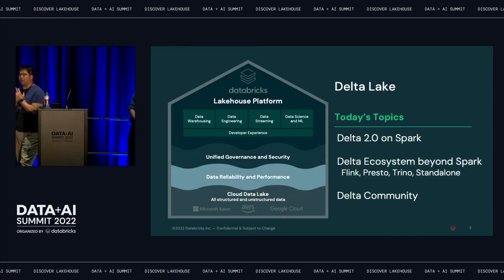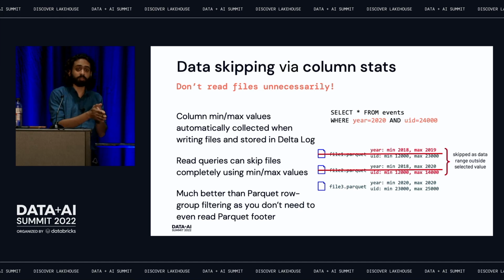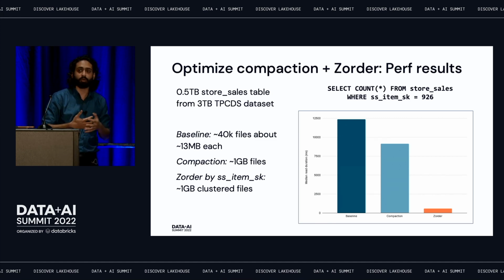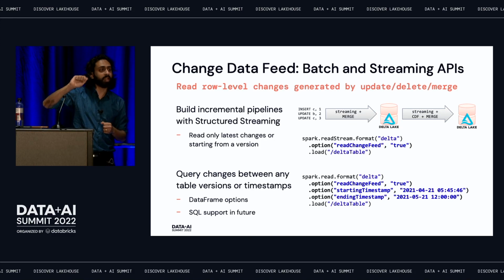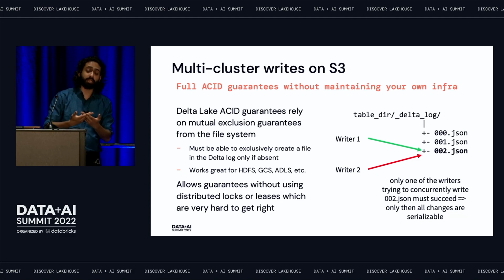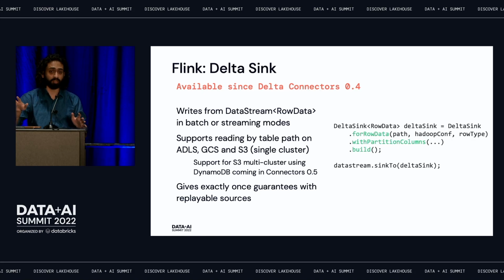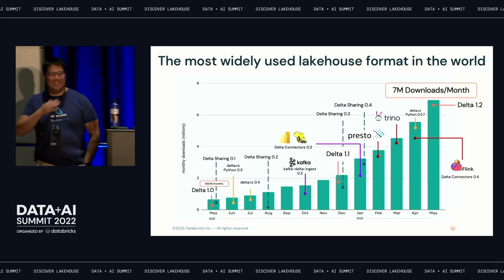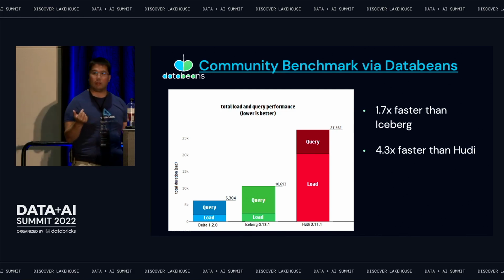Delta Lake 2.0 Overview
After three years of hard work by the Delta community, we are proud to announce the release of Delta Lake 2.0. Completing the work to open-source all of Delta Lake while tens of thousands of organizations were running in production was no small feat and we have the ever-expanding Delta community to thank! Join this session to learn about how the wider Delta community collaborated together to bring these features and integrations together.

Join this session to learn about how the wider Delta community collaborated together to bring these features and integrations together. This includes the Integrations with Apache Spark™, Apache Flink, Apache Pulsar, Presto, Trino, and more.

Features such as OPTIMIZE ZORDER, data skipping using column stats, S3 multi-cluster writes, Change Data Feed, and more.

Language APIs including Rust, Python, Ruby, GoLang, Scala, and Java.